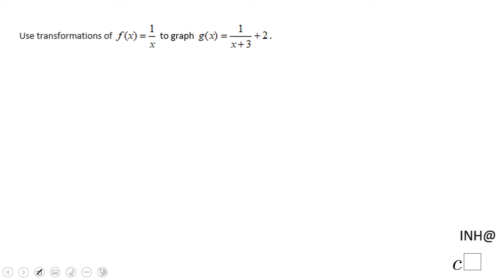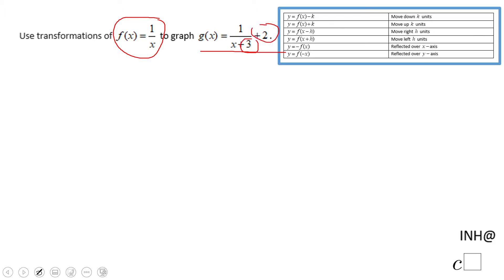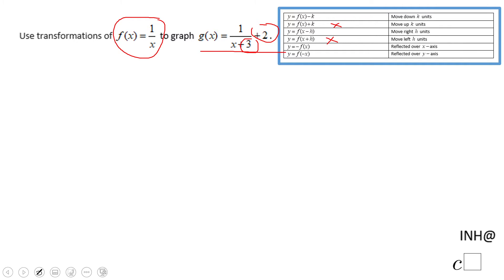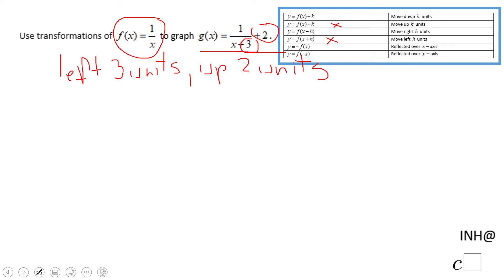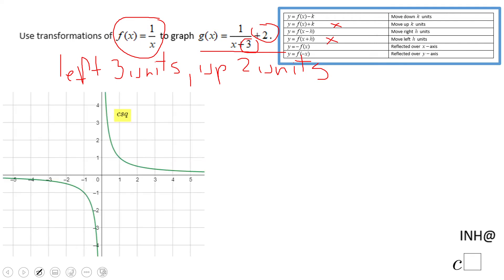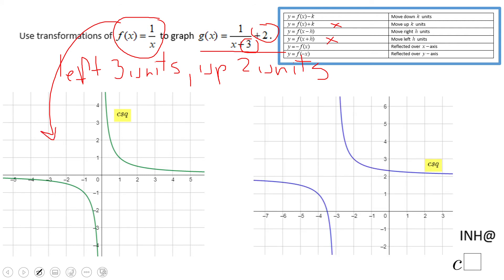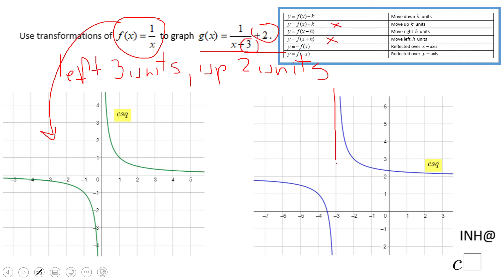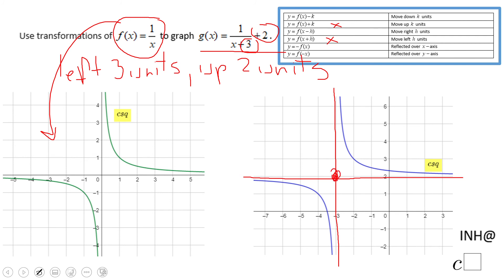INH: Rational functions: Transformations #3